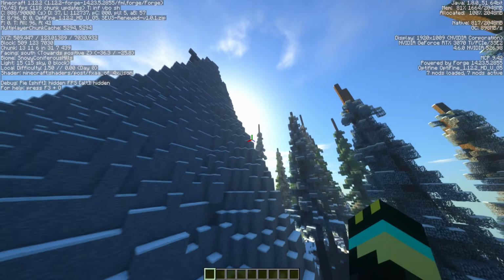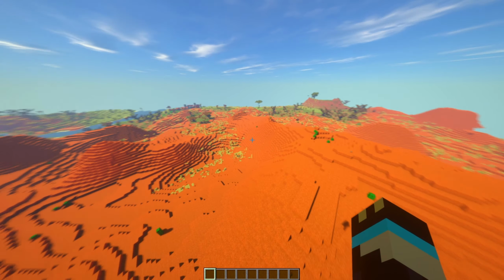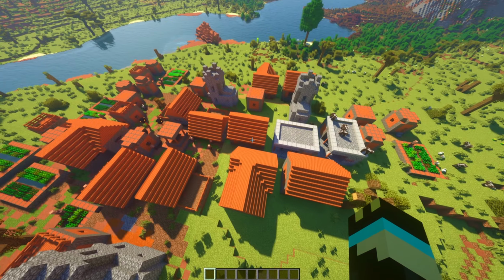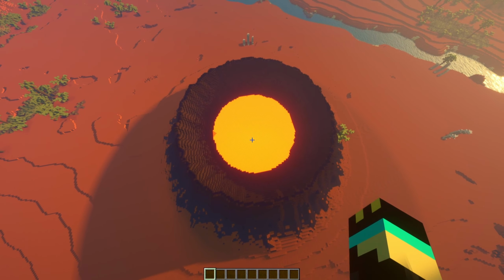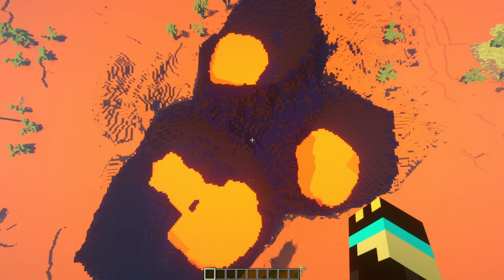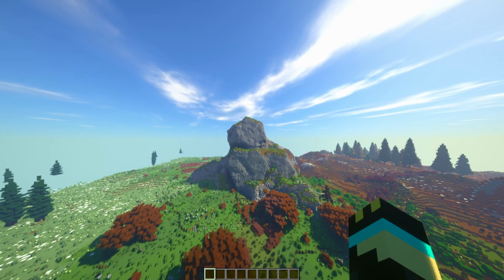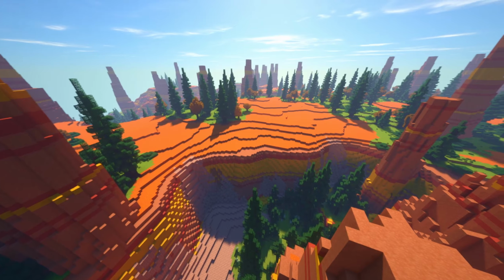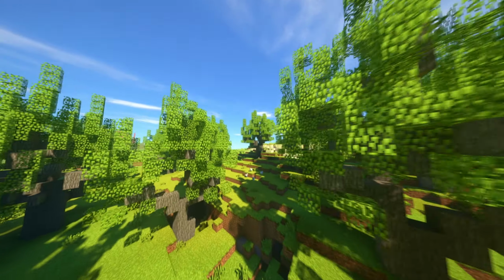The Best Terrain Mod in Minecraft | Wildlands Mod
Today we take another look at the Wildlands Mod for Minecraft! The Wildlands mod adds in breathtaking new terrain generation to the game of Minecraft. Making the environment feel far more realistic than ever before! It also tweaks each biome, and adds in tons of unique little features that will pique your curiosity and wonder for hours! I hope you enjoy this mod as much as I do!

My Mic
My Mic Arm
My Keyboard
My Mouse
My Editing Editing Software

If chosen, your comment will end up in the video!

Timestamps:
0:00 - Intro